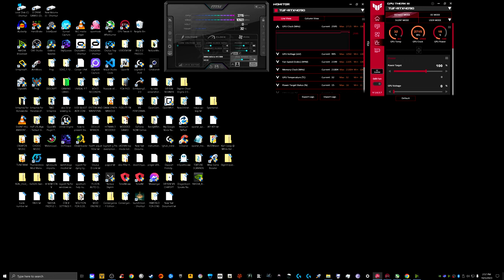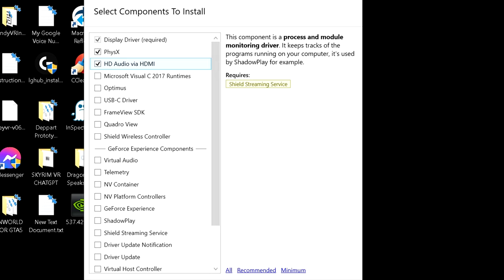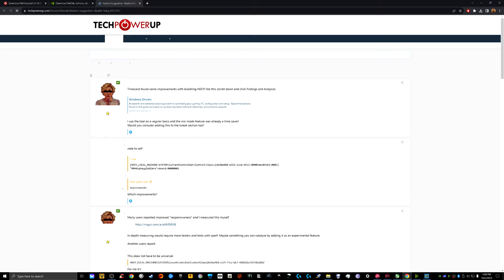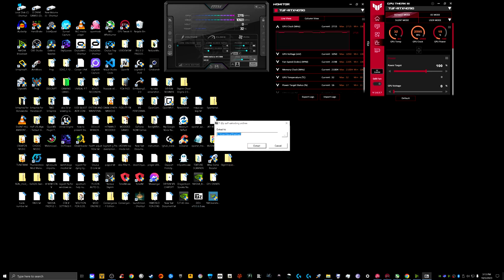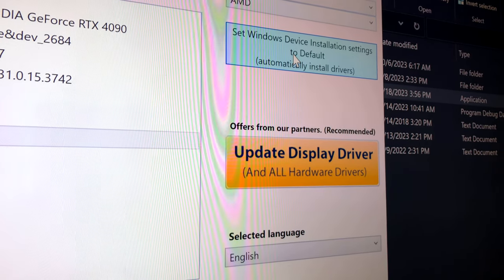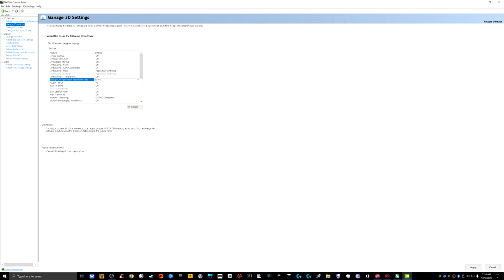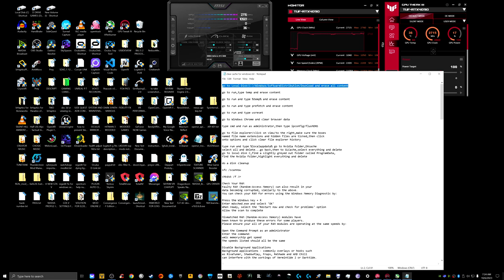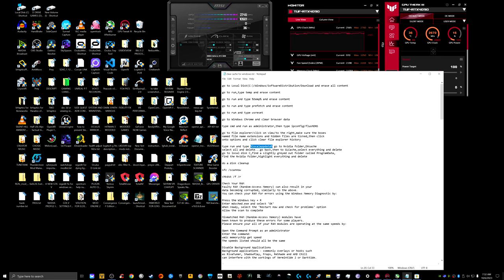How To Reinstall and Update Drivers via Clean Installation Method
In this video,I go over on how to do a clean installation when updating your graphics drivers...I also show you how you can "debloat"the driver software,as some of it's default components can utilize some of your PC's resources,costing you fps and performance whilst gaming...

PC Maintenance Commands:

go to Local Disk(C:)/Windows/SoftwareDistribution/Download and erase all content

go to run,type temp and erase content

go to run and type %temp% and erase content

go to run and type prefetch and erase content

go to run and type wsreset

go to Windows Chrome and clear browser data

type cmd and run as administrator,then type ipconfig/flushDNS

go to file explorer/click on view/to the right,make sure the boxes
named file name extensions and hidden files are ticked,then click
onto options and click clear file explorer history

type run and type %localappdata% go to Nvidia folder,DXcache
select all and delete...go back,then to GLCache,select everything and delete
go to local disk C,find a slightly greyed out folder called ProgramData,
find the Nvidia folder,highlight everything and delete

do a disk cleanup

To check for disk errors type CMD in Windows taskbar  and run as
admin and type: sfc /scannow

For Fully Uncensored Gameplay and Let's Play Videos

My PC Specs:

GPU: Asus Tuf GeForce RTX 4090 OC Edition

CPU: 13th Gen Intel i9 13900k

RAM: Corsair Dominator Platinum 64 GB

Motherboard: Rog Strix Z790E Wifi

Power Supply: Rog Thor 1200 Watts Platinum

CPU Liquid Cooler: Rog Ryujin II 240mm

PC Case: Rog Strix Helios

Some of the Gear I Personally Use and Highly Recommend

Asus Tuf GeForce RTX 4090 OC Edition(GPU):

Intel Core i9-13900K(CPU):

VR Air Bridge

Meta Quest Touch Pro Controllers(highly recommended):

Logitech G FITS True Wireless Gaming Earbuds
(I highly recommend this product,hands down
one of the best earbuds for gaming,especially
if you're a VR enthusiast):

Logitech G935 Wireless DTS:X 7.1 Surround
Sound LIGHTSYNC RGB PC Gaming Headset - Black/Blue:

DESTEK CB2 Controller Grips Compatible with
Oculus Meta Quest Pro Accessories,
Quest Touch Pro Silicone Anti-Slip Protection:

ZYBER Rechargeable Controller Grips for
Meta Quest 2 Accessories, Silicone Controller Cover
with Reachargable Batteries and Charging Cable:

Magni Stock + - VR Carbon Fiber Controller Stock Rifle Adapter
compatible with Quest / Quest 2 / Quest Pro:

VRMaster FPS Games Accessories for Oculus Meta Quest 2 Gu-nstock Ri-fle:

Logitech G920 Racing Wheel

Logitech X56 HOTAS

HyperX QuadCast S

bHaptics Vest

HP Reverb G2

Oculus Quest 2(Meta Quest 2)

KIWI design Upgraded Controller Grips Cover Accessories Compatible with Oculus Quest 2, with Battery Opening Protector with Knuckle Straps (Black)

Antlion Audio ModMic Wireless Attachable Boom Microphone for Headphones

RGB Headphone Stand with USB Charging – Floating Illuminated Acrylic Design Compatible with All Standard Sized Headsets | Vertex by Asterion

Oculus/Meta Quest 2 Head Strap - B5 PRO Halo Strap for Oculus/Meta Quest 2 - Ideal Replacement for Elite Strap - Comfortable / Lightweight / Reduce Pressure

VR Ears by Rebuff Reality

Rebuff Reality VR Power 2

VRGE - Index Controller Dock
Premium Wood Top Storage and
Charge Station for
Valve Index VR Controllers:

ZYBER Ir Light for Meta Quest 2 Pro PICO 4
Infrared Illuminator VR Accessories for
Oculus Quest 2 Sensor Tracking in Dark: